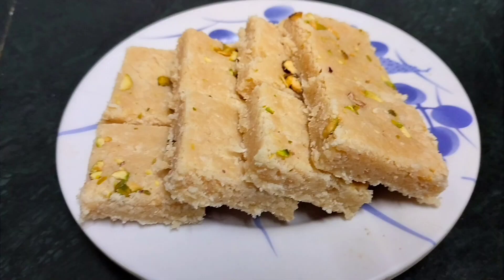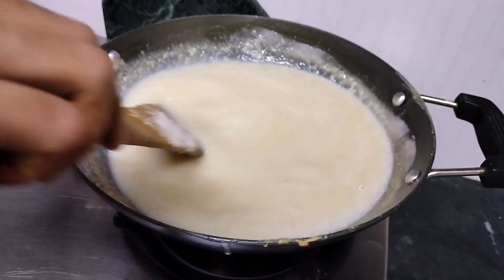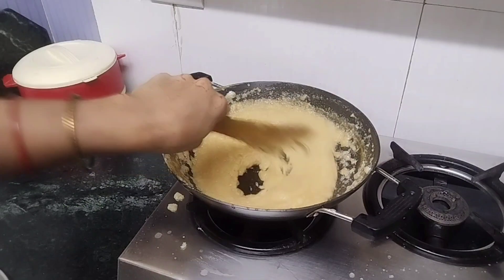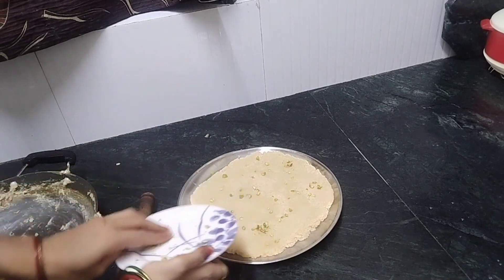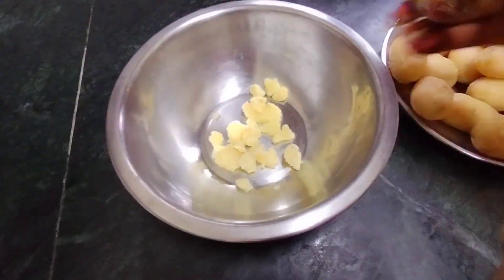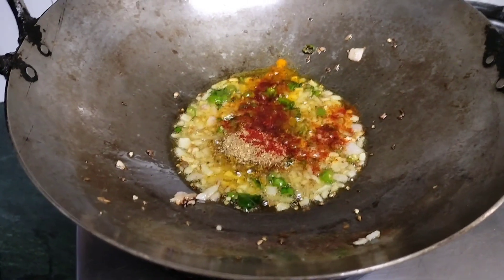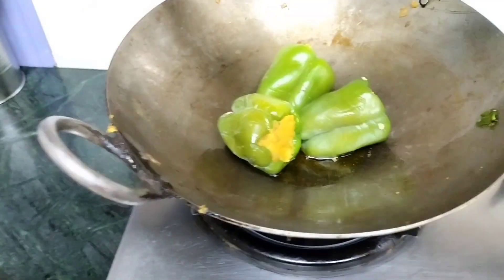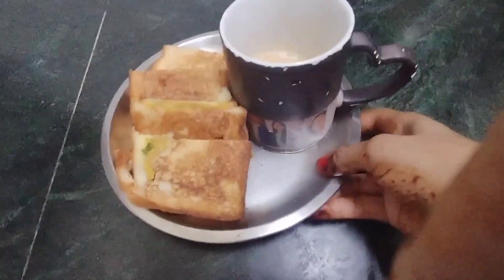Homemade Instant Sweet Recipe||हलवाई जैसी (perfect) मिठाई ||tasty breakfast snacks & lunch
Welcome friends  to Catch my life with Neelam. This is my channel where you can find many different kinds of interesting and useful videos related to

1)Life hacks
2)Homemade tips and tricks
3)DIY
4)life style
5)Home Organization
6) cooking recipe